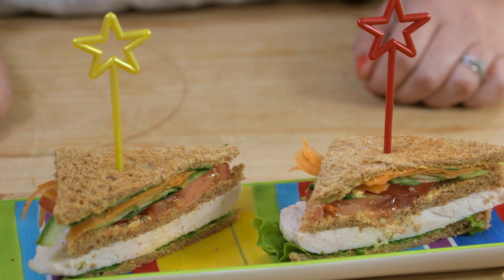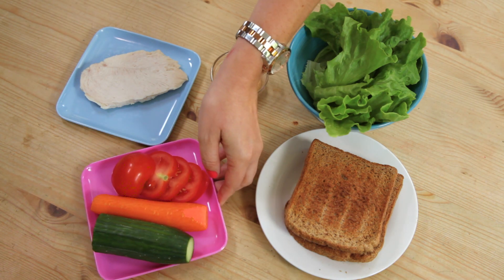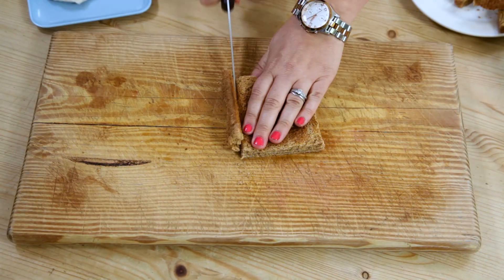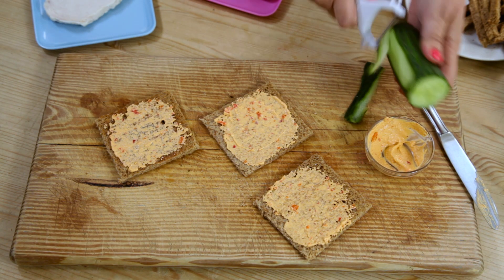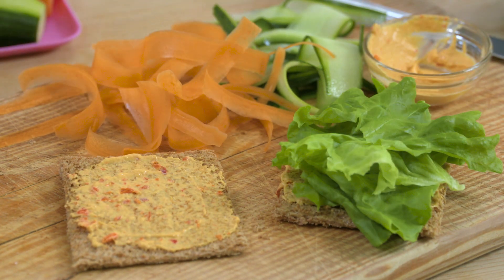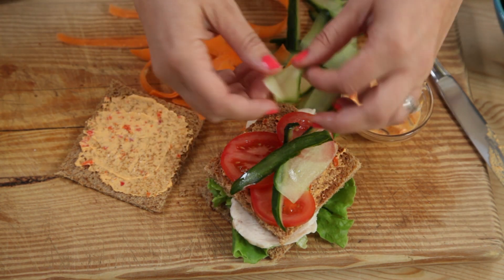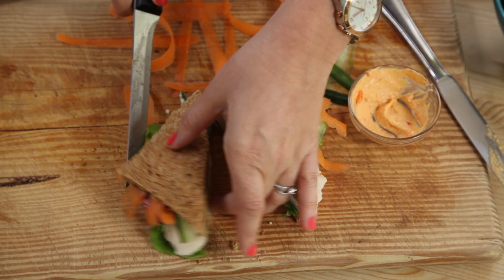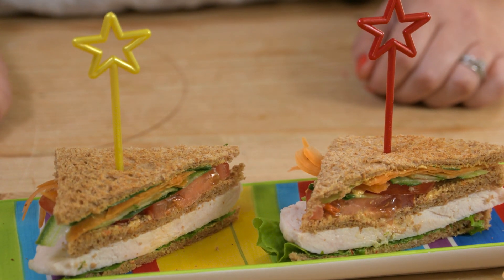Healthy Club Sandwich for Kids | Lunchbox Recipe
Packed with chicken, hummus and veggies this Club Sandwich makes a really tasty and healthy lunch recipe for kids!

Ingredients:
3 slices wholemeal bread
1 tbsp hummus
lettuce
1 large / 2 small slices chicken breast
tomato
cucumber
carrot